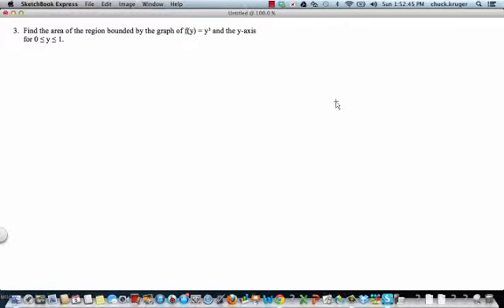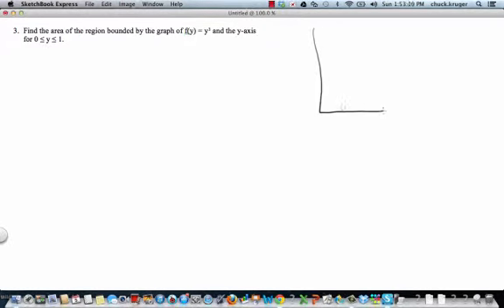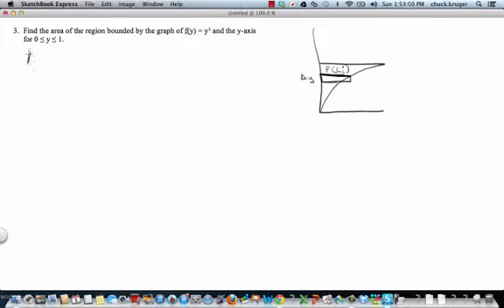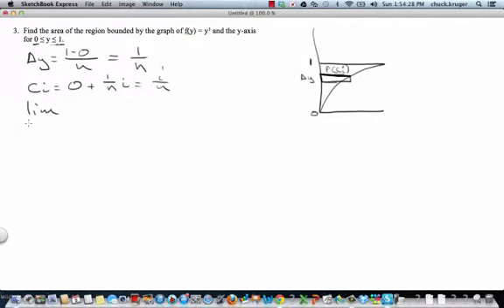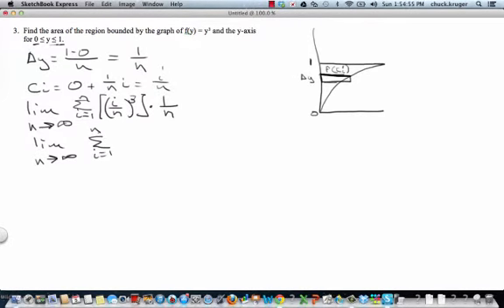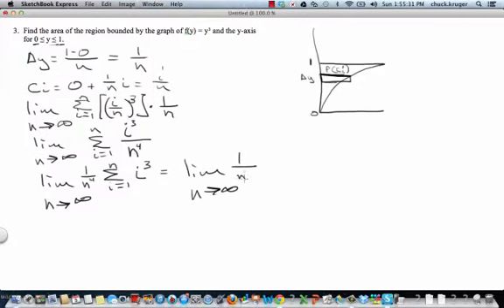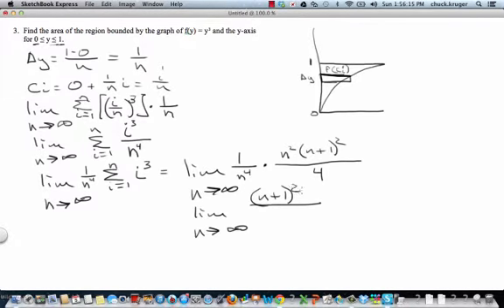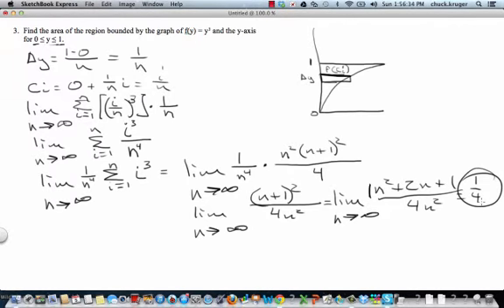4 2 Area Notes Example 3